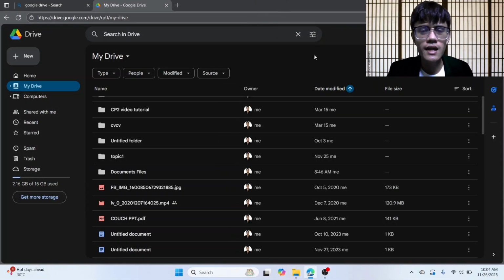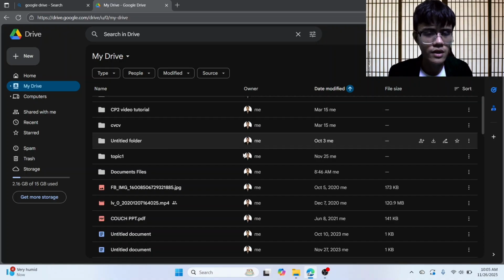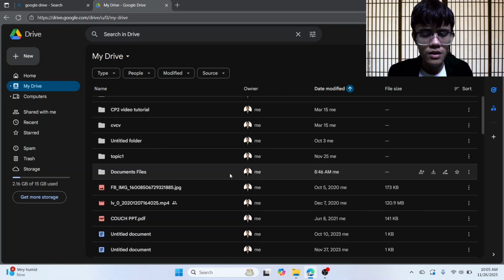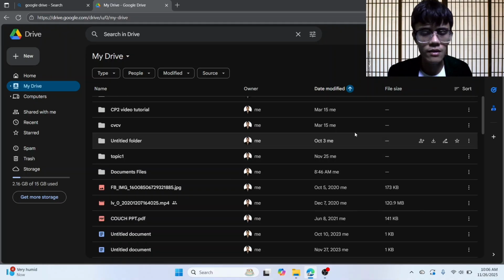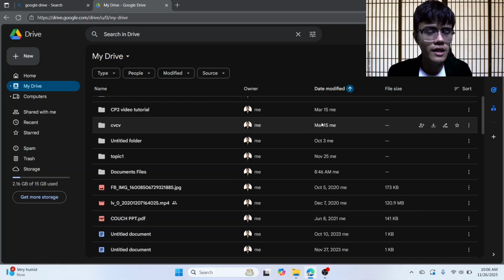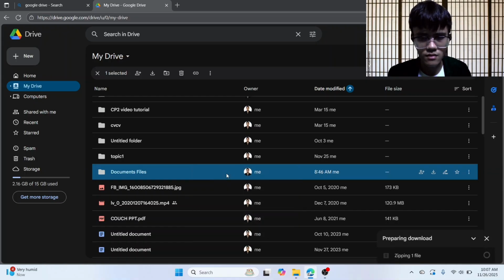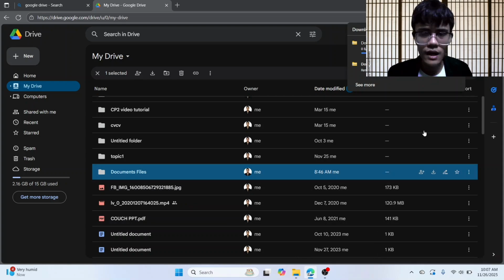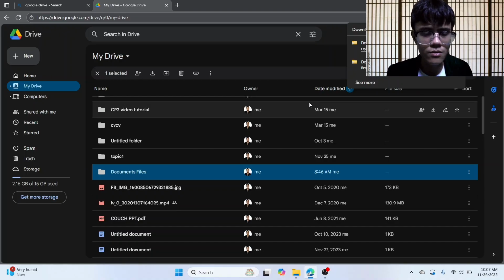Recovery in Event of Data Loss